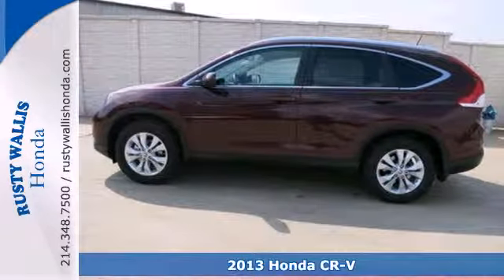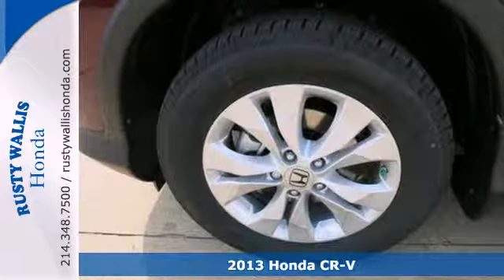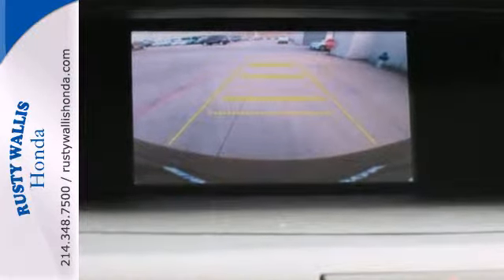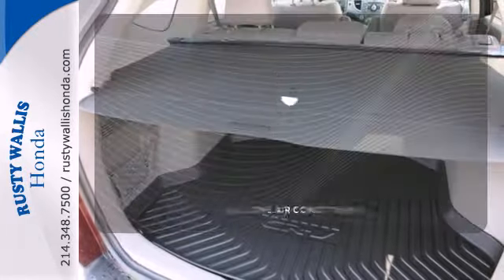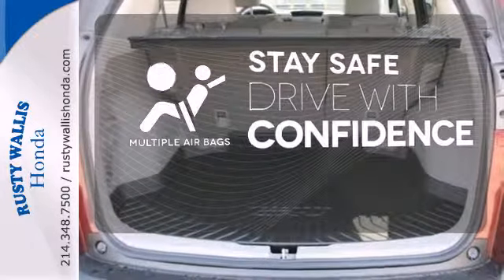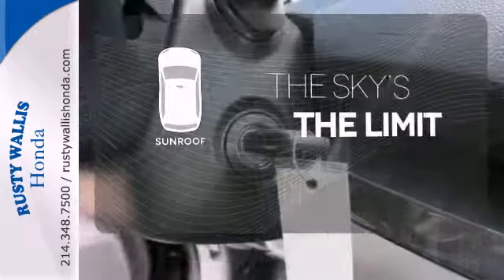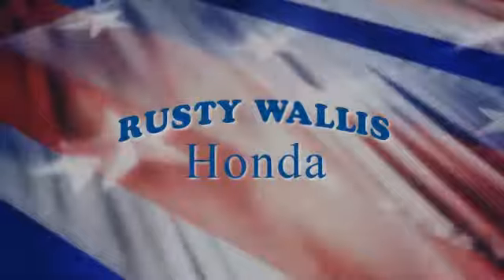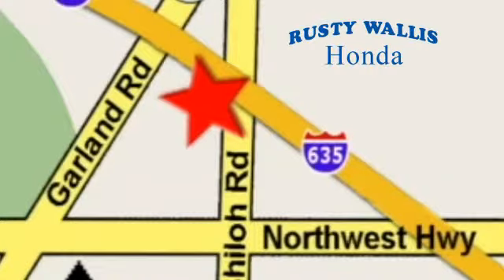2013 Honda CR-V Dallas TX Fort Worth, TX #132370 - SOLD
Year: 2013
Make: Honda
Model: CR-V
Trim: 5 Speed Automatic
Engine: 4 Cylinder
Transmission: 5 Speed Automatic
Color: Basque Red Pearl Ii
Interior: Gray
Stock #: 132370
Drive this home today! Don't wait another minute! Welcome to Rusty Wallis Honda, family owned and operated for over 45 years. Imagine yourself behind the wheel of this fantastic-looking 2013 Honda CR-V. This outstanding Honda CR-V would look so much better waiting for you in your driveway instead of sitting here idly on our lot. As usual, it's ready...Come and get it! 8 Time Presidents Award winner,the most of any Metroplex Honda dealer.Customer service,integrity and character is where we proudly hang our hat. Stop in and give us the chance to impress. Remember, Every Honda purchased at Rusty Wallis Honda comes with a maintenance program that includes your first two oil changes free!

Address:
12277 Shiloh Road